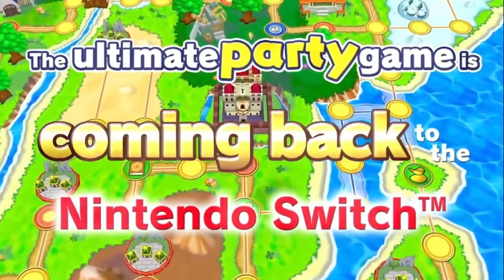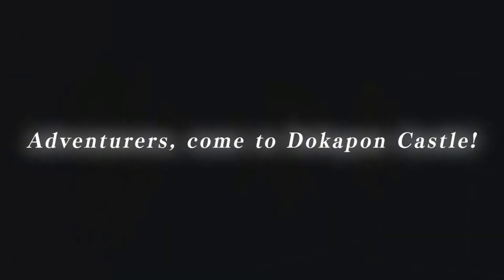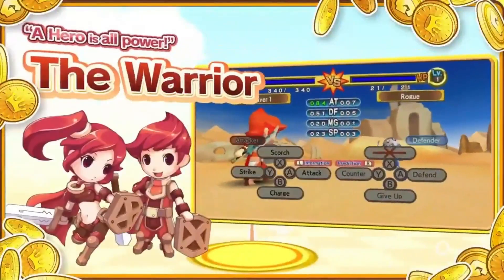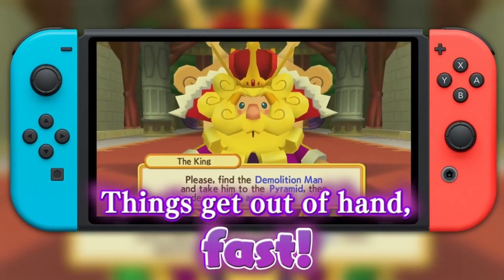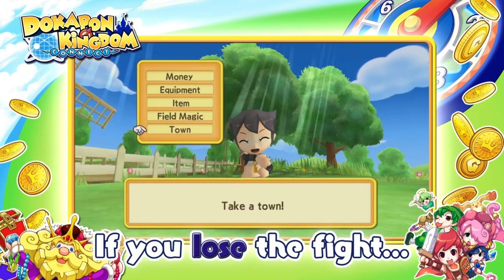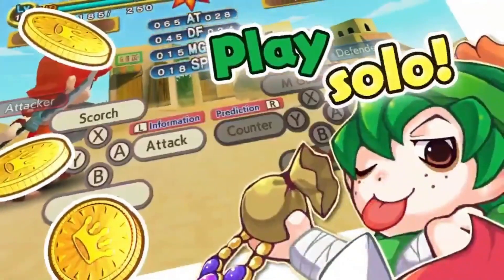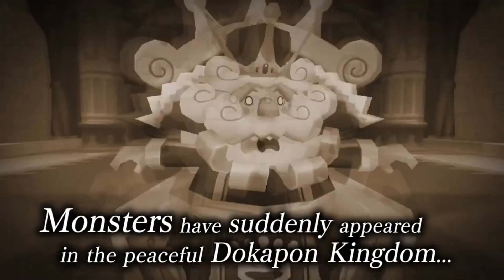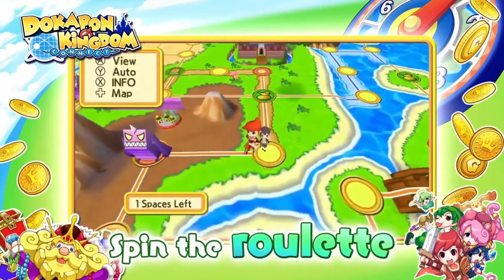Dokapon Kingdom: Connect - Review - Nintendo Switch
Everyone in Dokapon Kingdom loves money.

One day in this peaceful land, monsters suddenly appeared and began attacking nearby towns. The economy collapsed, and people were at their lowest. Taxes were no longer being paid, of course.

So that's when the King took action!

He decided to gather the bravest warriors to rescue these towns so he can get paid! In exchange, the one who collects the most shall be rewarded with the Princess' hand in marriage and the throne.

And thus, an adventure for money begins, where absolutely anything goes!